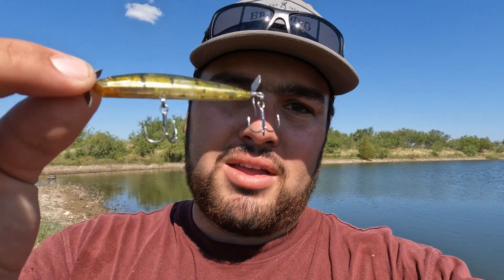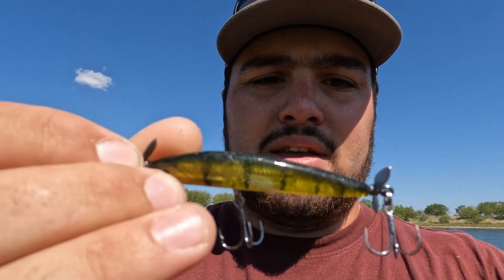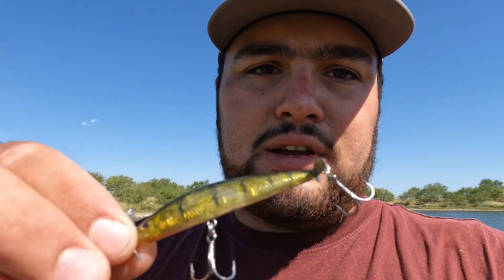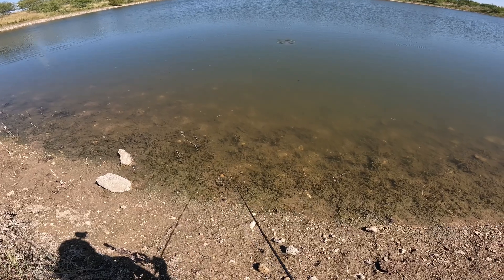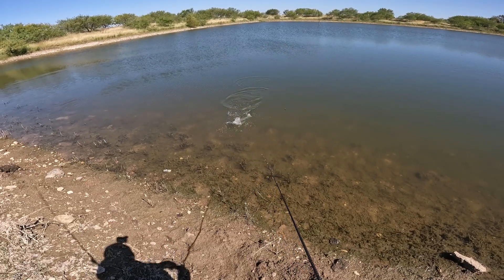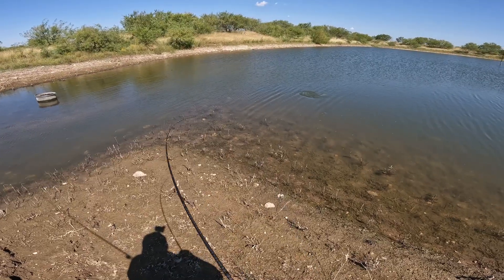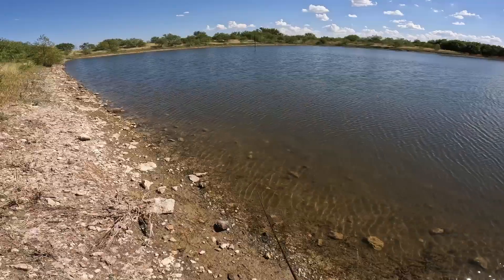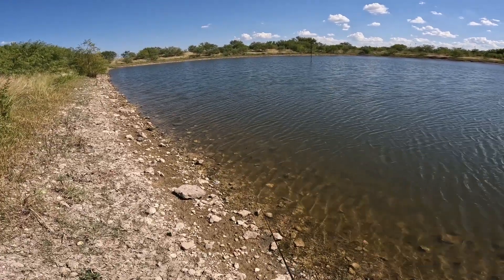My Favorite Fall Bait That Always Gets Bit | Berkley Spy 70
Hope this one helps y'all catch more fish! Try the Berkley Spy 70 this fall and experiment with different retrieves. It comes in two sink rates and some super legit colors. This is not a sponsored video it's just a really good bait.

Berkley Spy 70